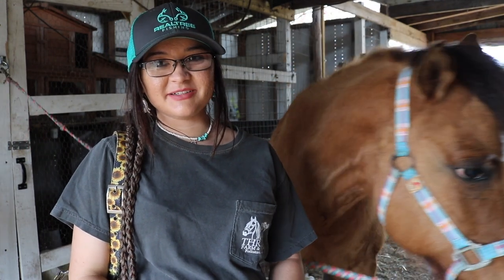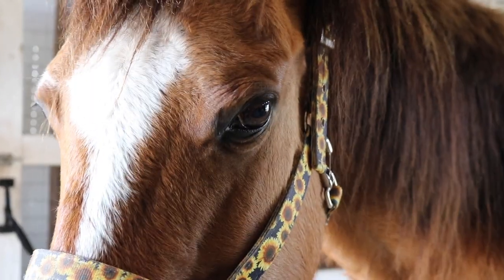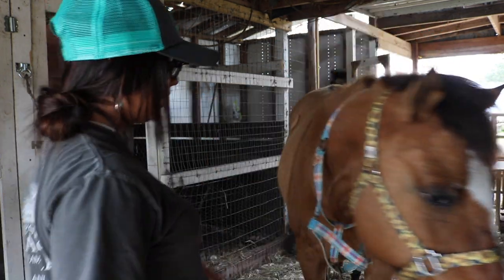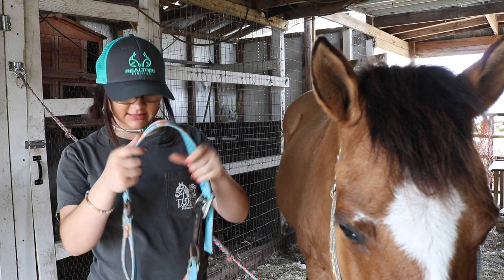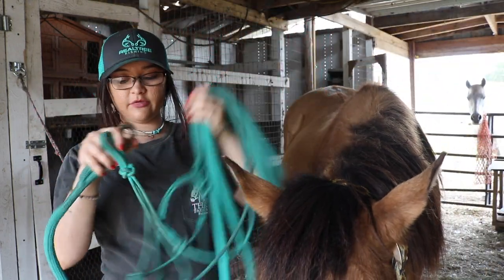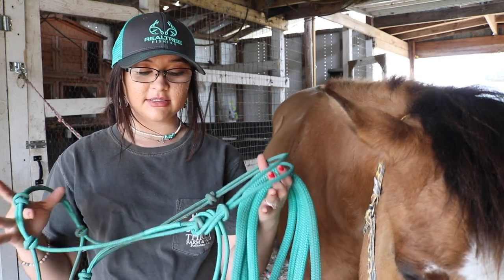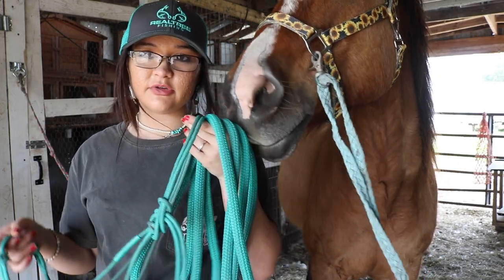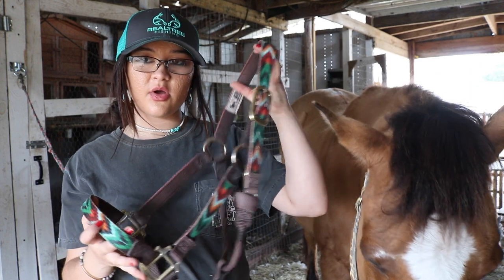My FAVORITE Halters & What I Look For When Buying One | Training Halters & Nylon Halters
I get so many questions about where I get my halters from and my favorite halters to use so  thought I'd share them with y'all today! Be sure to comment your favorite halter, piece of tack or tack store!!

ShopSimplyHal on Etsy!!!

Love y'all,
Hannah